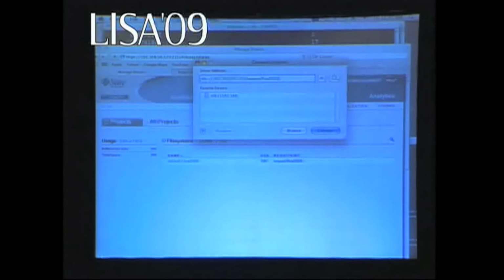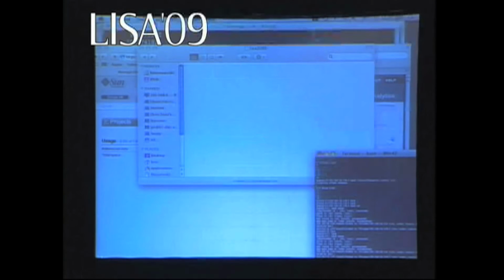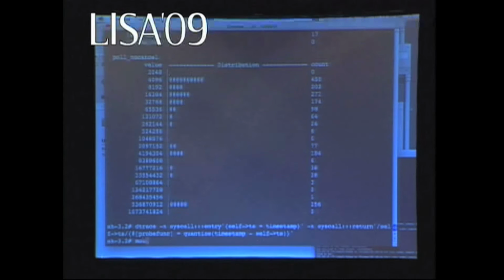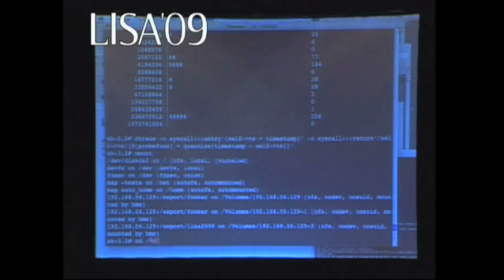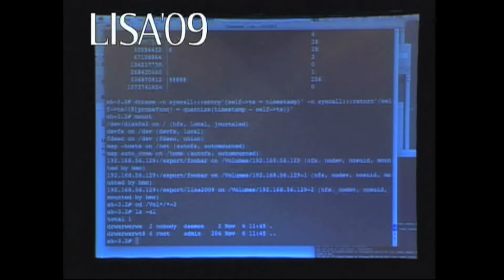Visualizing DTrace: Sun Storage 7000 Analytics Part 5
Bryan Cantrill keynote at LISA '09.